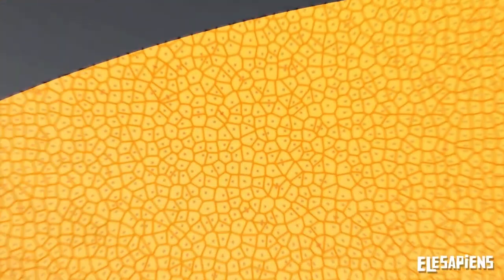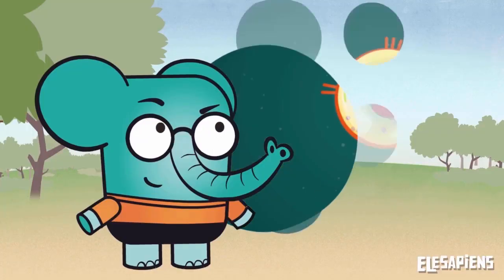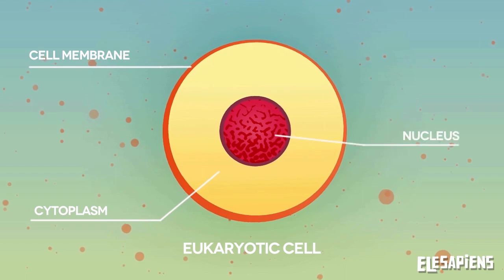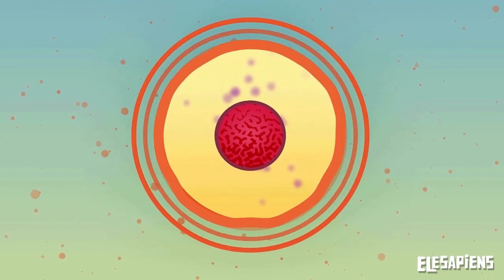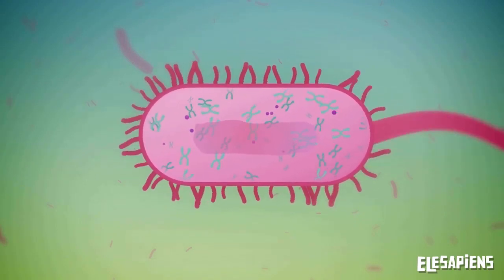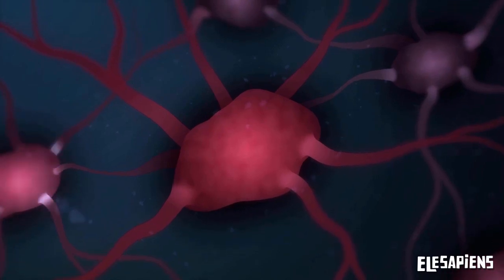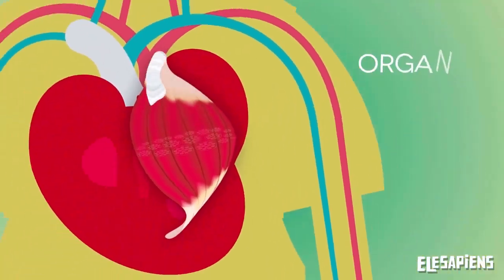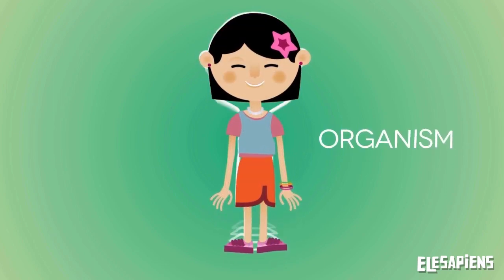CELLS, ESSENCE OF LIFE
All living beings are made up of cells

Animated video about cells, their composition and their functions. The cell is the smallest unit of life, and all living organisms are composed of one or millions of cells.